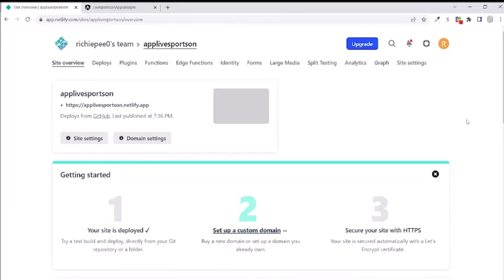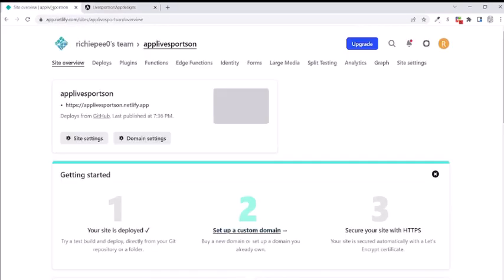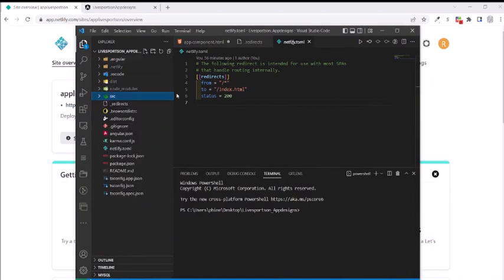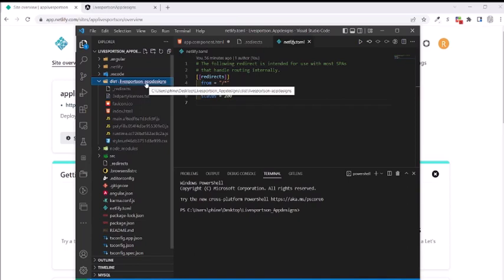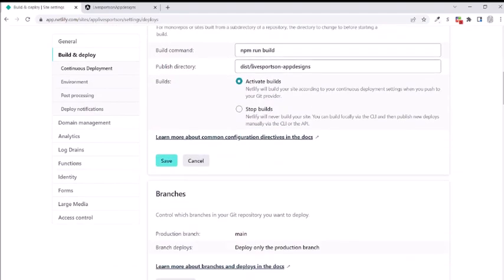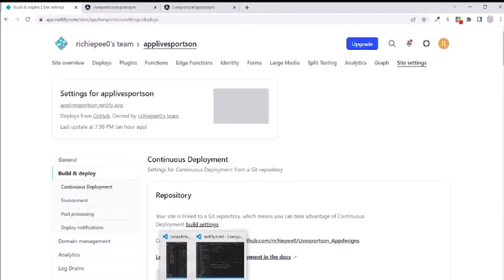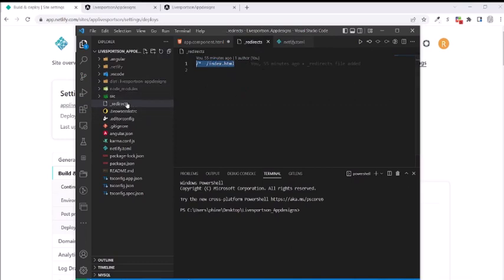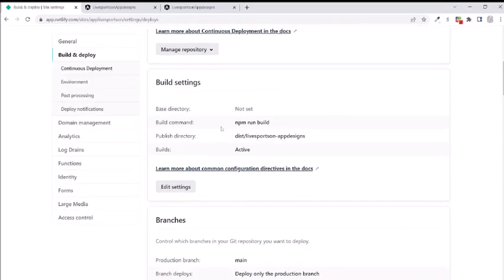Netlify 404 Page Not Found error solved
The fix I provided might be different from yours.

Netlify 404 error: Page Not Found - Looks like you've followed a broken link or entered a URL that doesn't exist on this site.